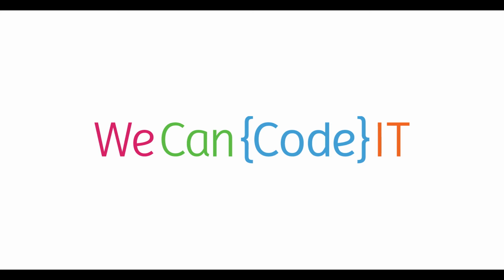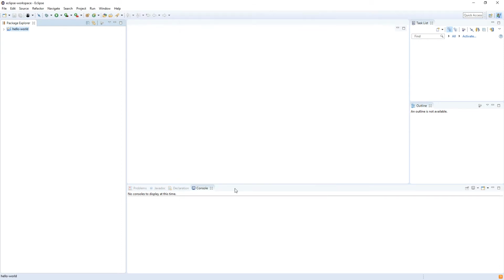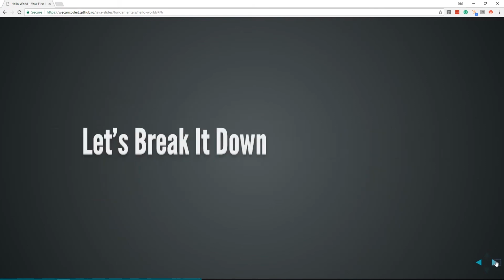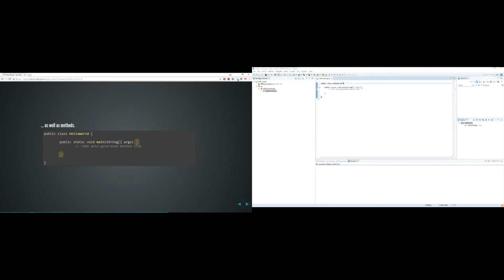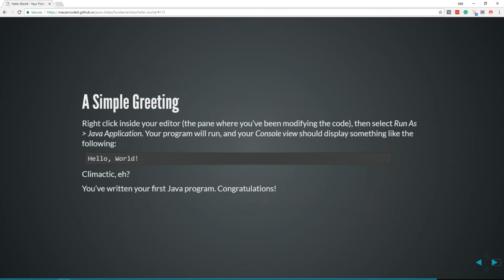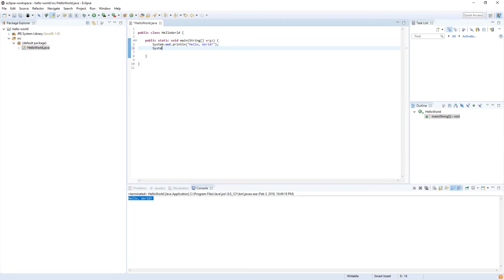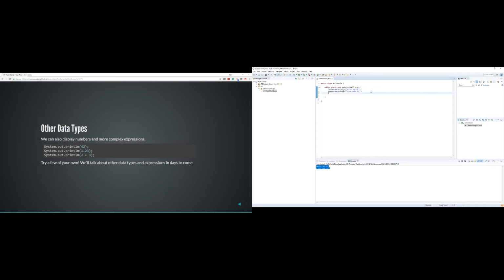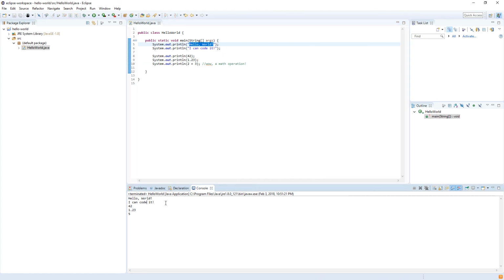First Java Program: Hello World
Make your very first Java program, Hello World! Using Eclipse, quickly get a feel of how Java programs are set up, then write out some statements to the console.